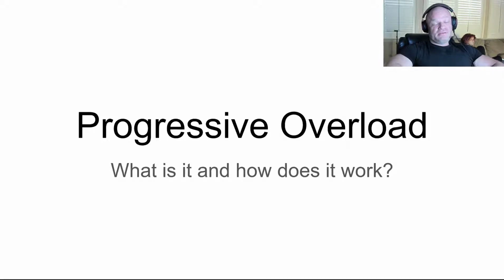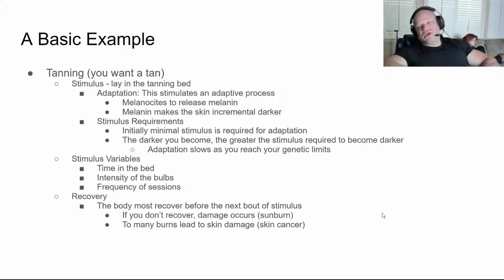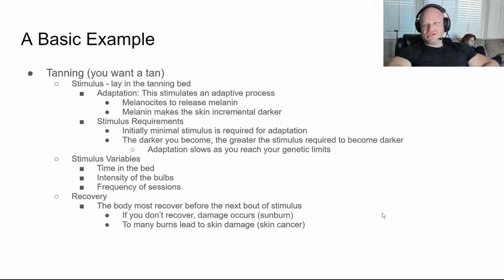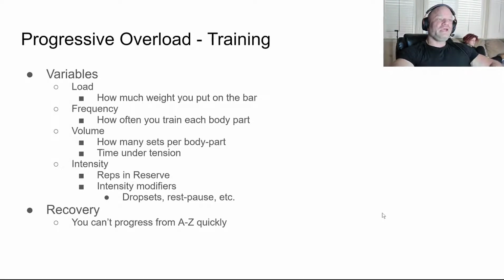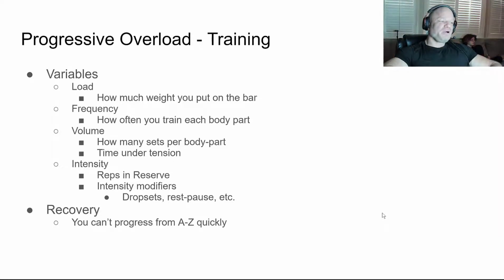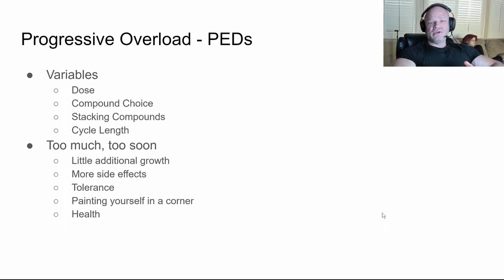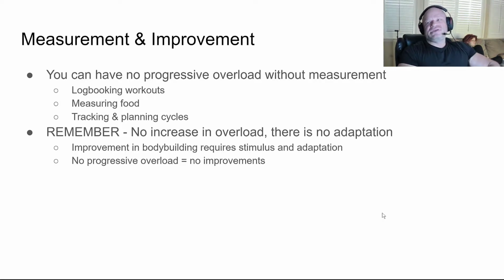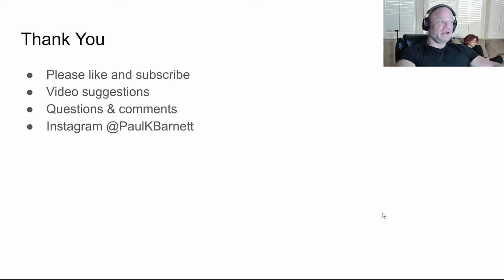Progressive Overload Principles - Anabolic Bodybuilding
In this video you will learn how progressive overload works in bodybuilding. There are many forms of progressive overload. We will discuss how it can be applied to weight training, nutrition, and to PEDs/Steroids.

- Anabolic Bodybuilding Channel